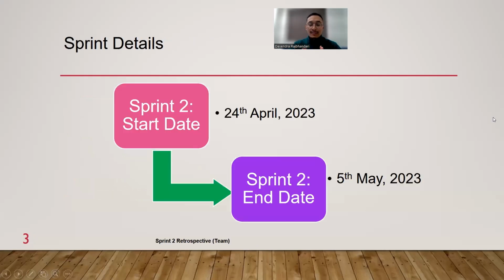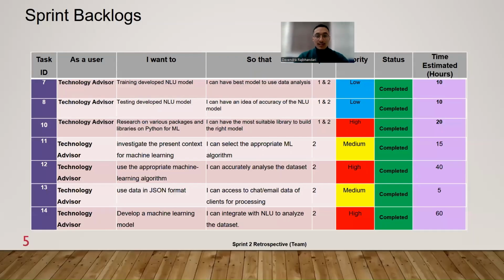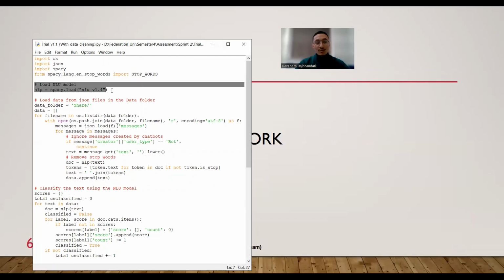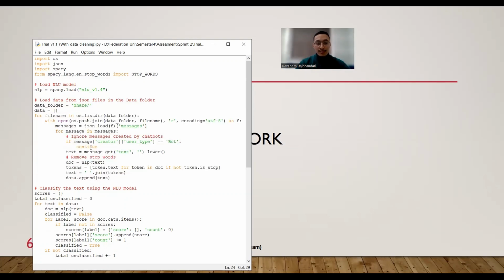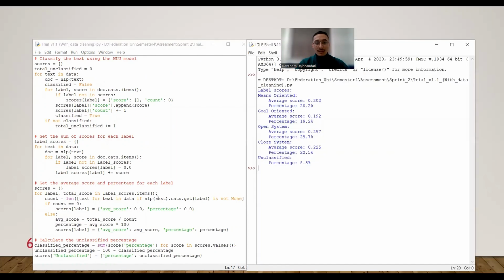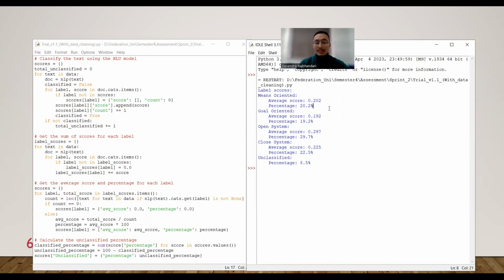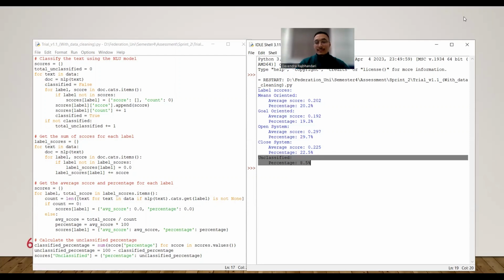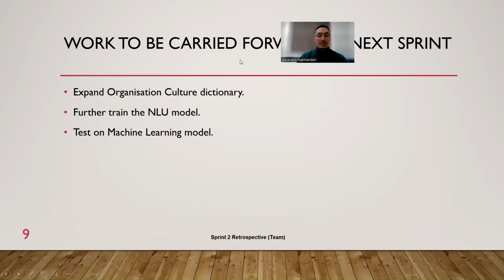Sprint 2 Retrospective_Team Video (ITECH7415: Master Project)